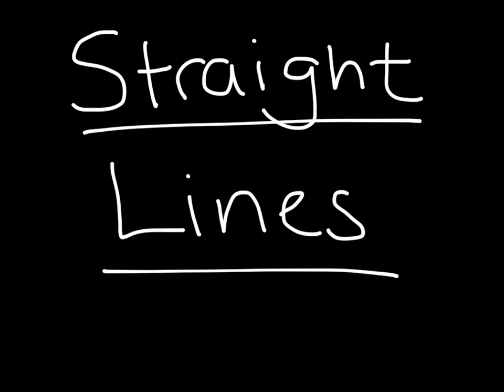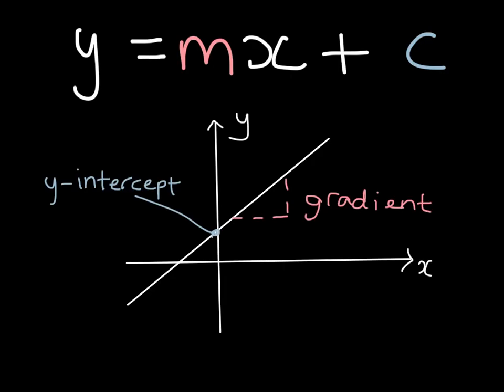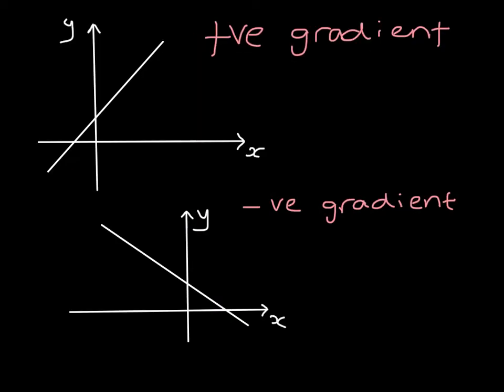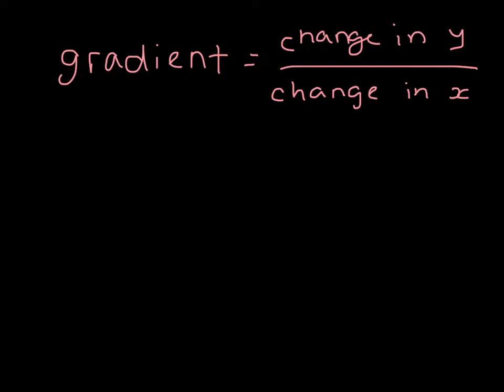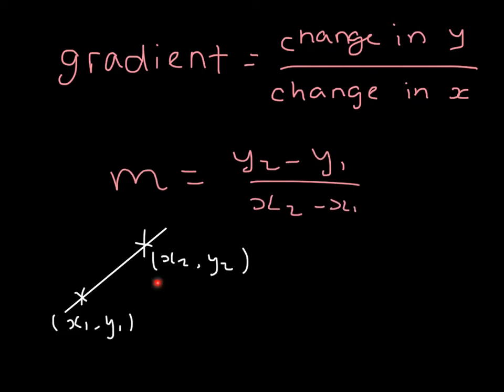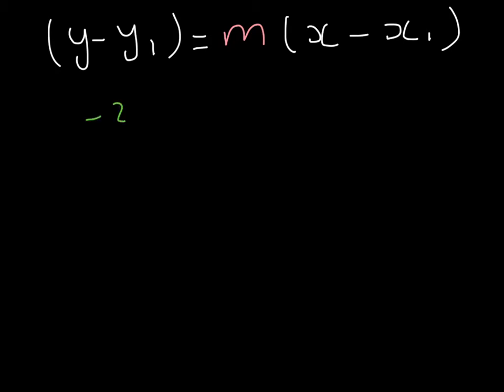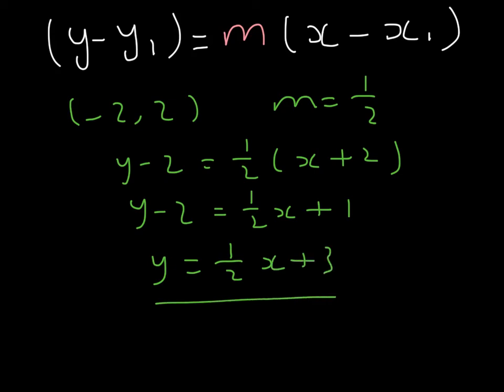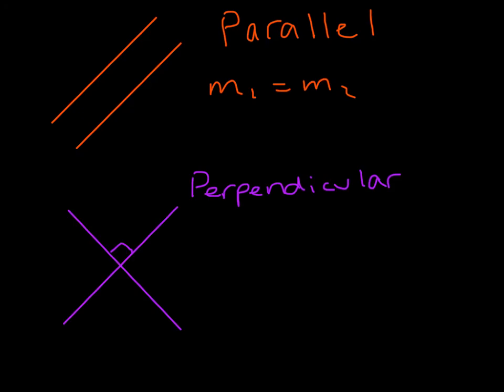Straight Lines (y=mx+c)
Video that covers the fundamental concepts of straight lines.